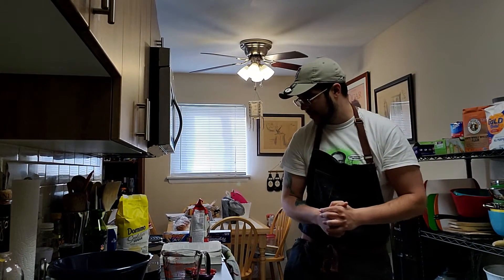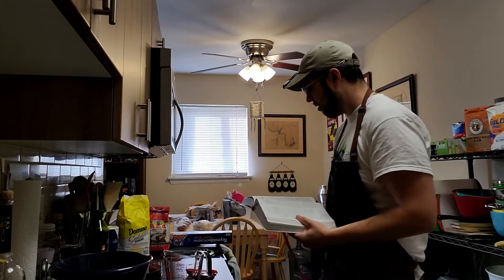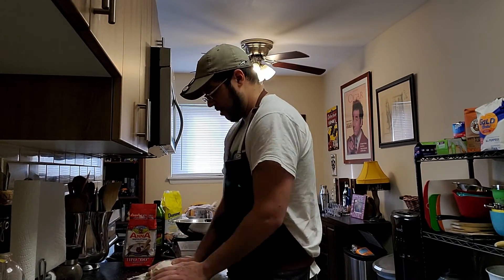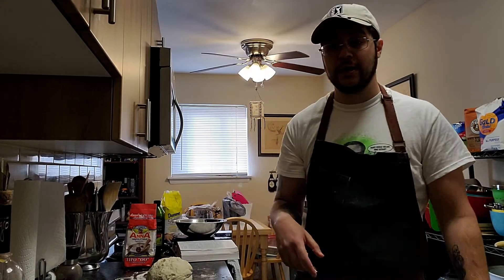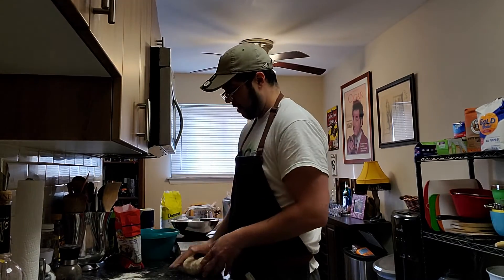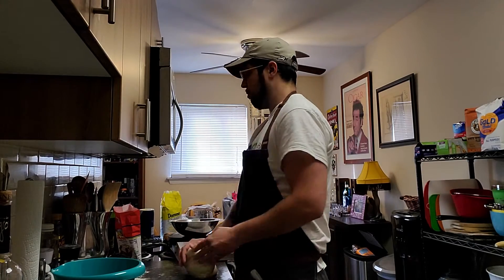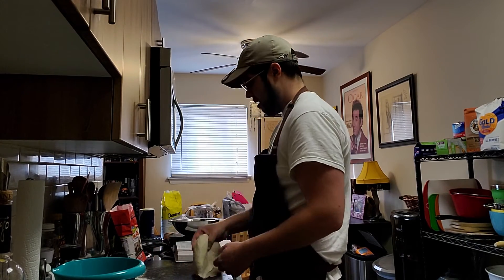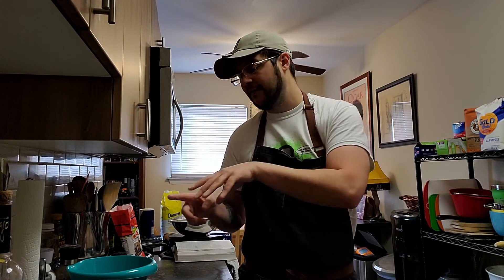Pizza Dough From Scratch!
The first of many videos to come involving pizza dough and pizza! In this video I got over the Joy Of Cooking's version if the dough using a very special flour that ends up making two, 12 inch pizzas. Enjoy!